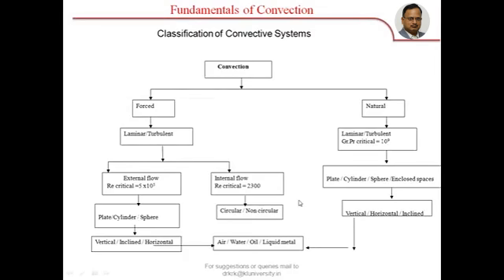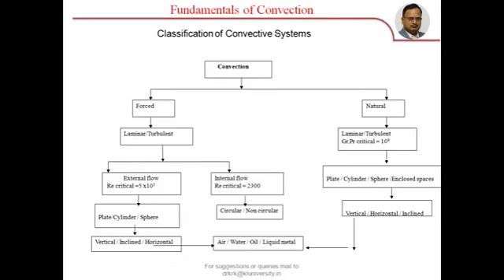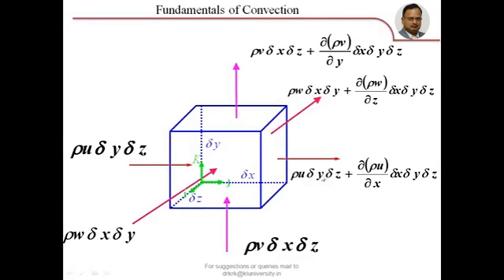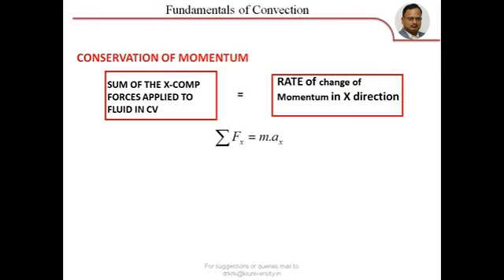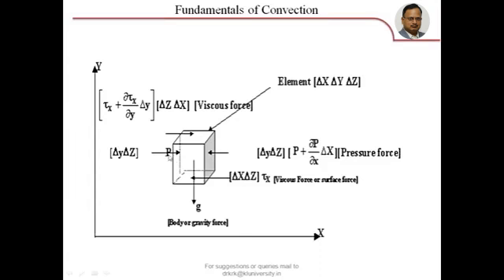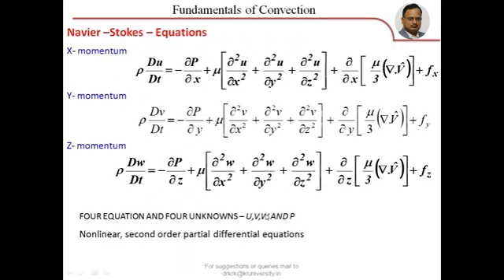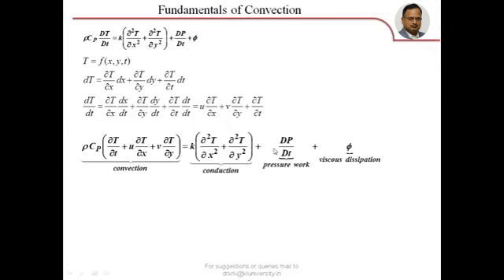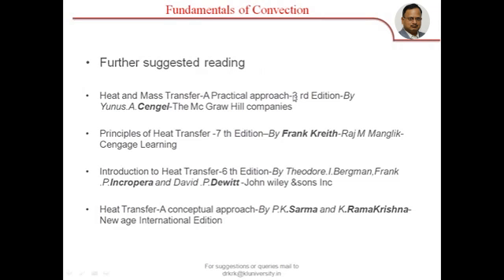VEC Heat Transfer, Lesson 15 Part 2, Prof K Rama Krishna YouTube 360p